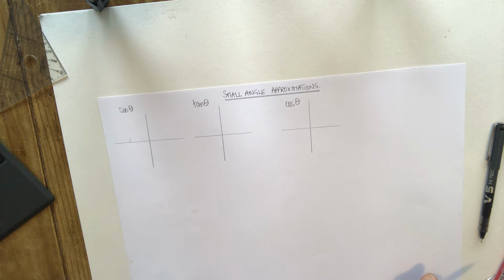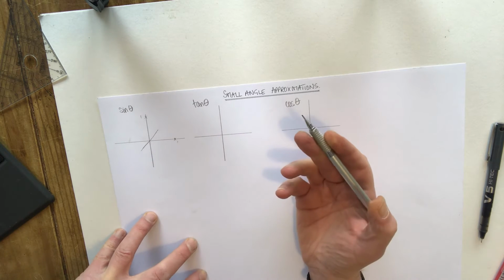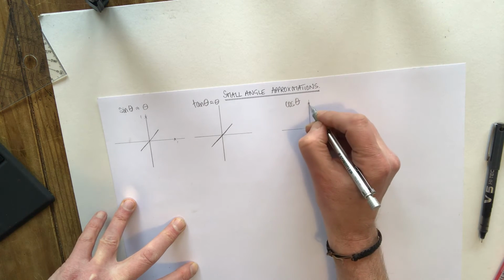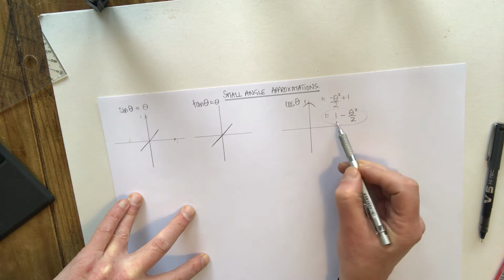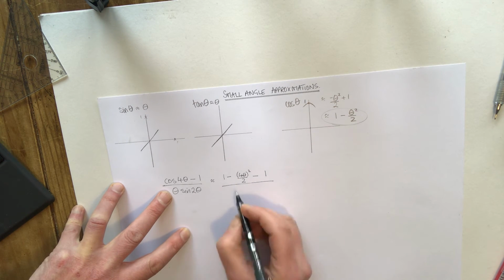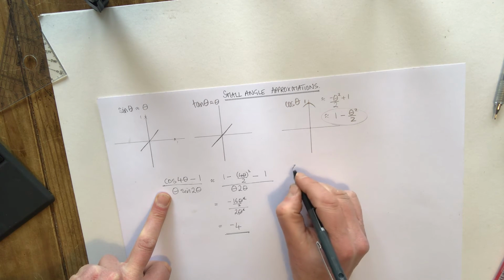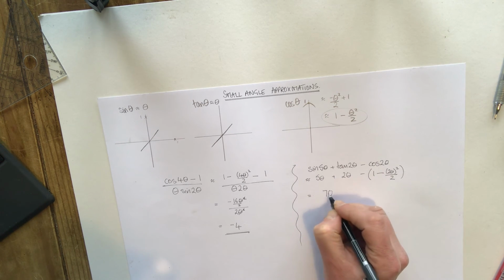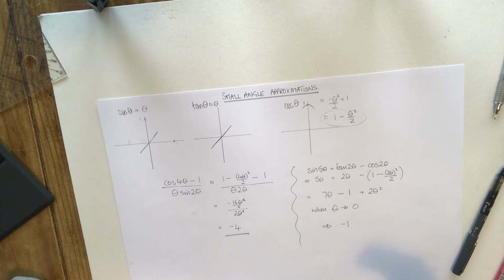KBA Mr Shepherd Radians 3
Small Angle Approximations Ch5 Book 2